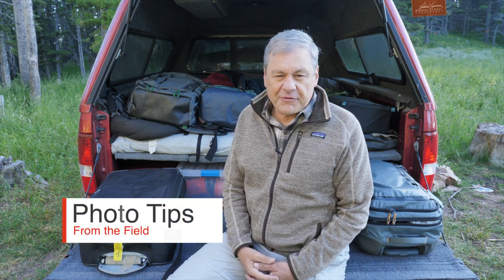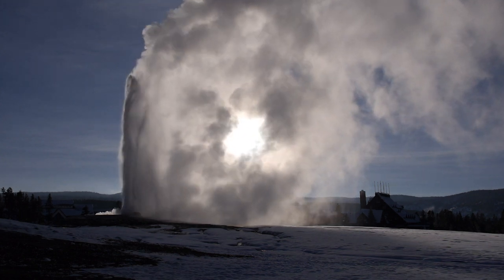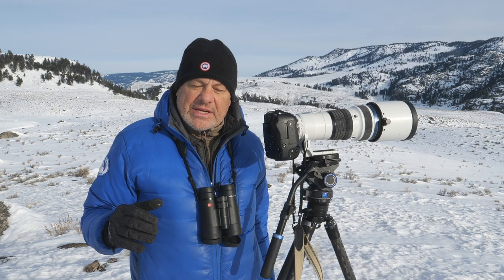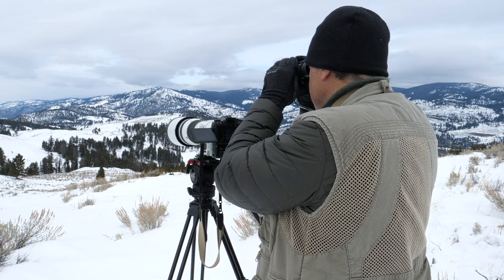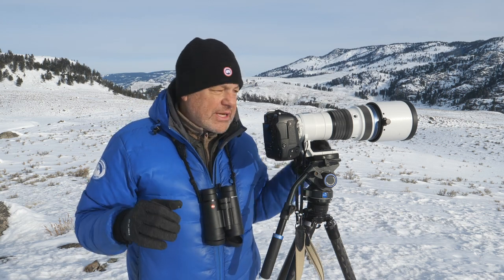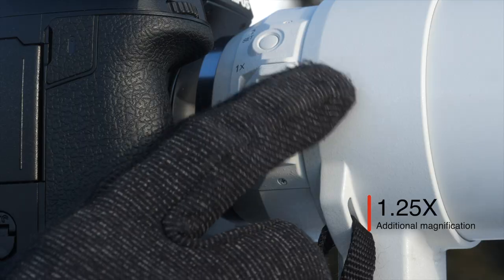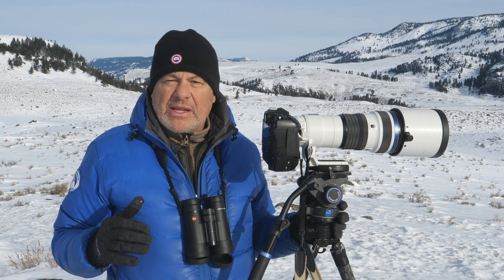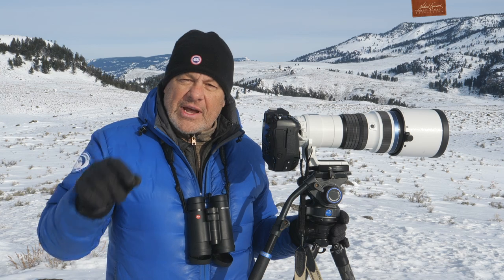Photo Tips From the Field–Long Lenses for Wildlife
This episode of Photo Tips From the Field is a public service announcement about working safely with animals in our national parks. Today's park visitors often carry nothing but a cell phone for capturing photos. In this video, I explain why keeping your distance while taking pictures of the animals is so important. I also give you tips on the equipment you need to keep yourself and the animals we love so much.

FYI- This short video is part of the larger video project comparing the Olympus 150-400mm to the Sony 200-600mm. That larger project is almost finished and I appreciate the patience of those waiting to see that video. Hang tight, we're almost there.